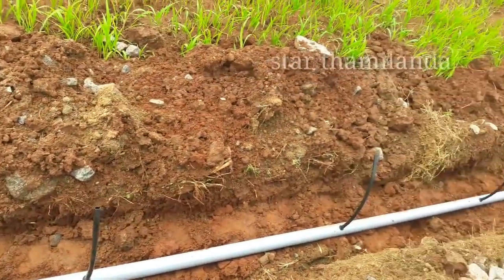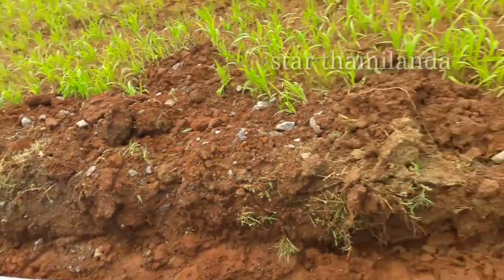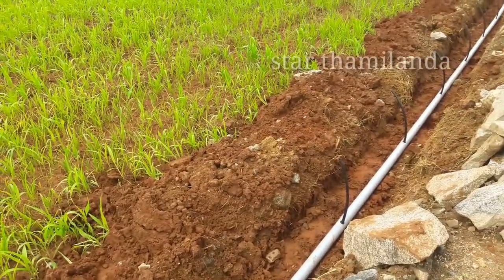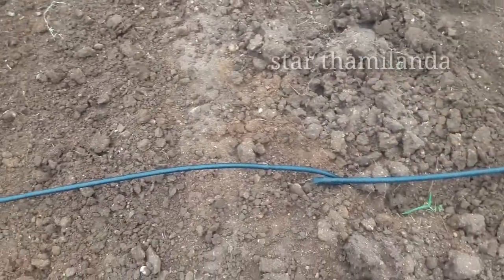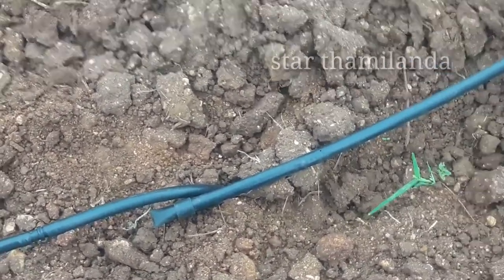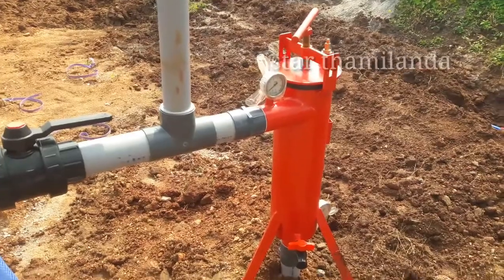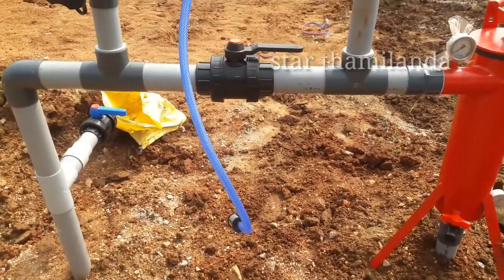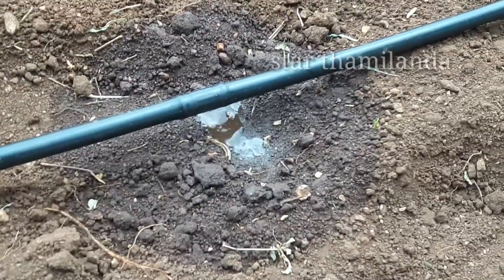Drip irrigation system in India | Drip Irrigation for Agriculture in Tamil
Drip irrigation for agriculture in supsidy.